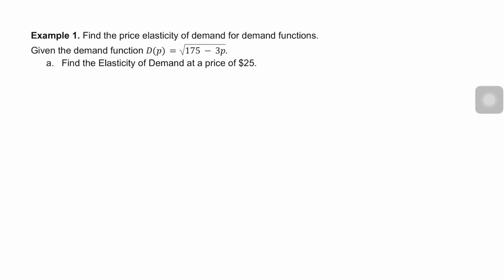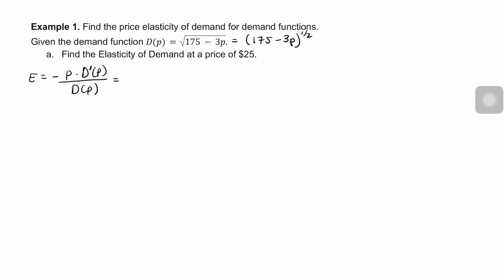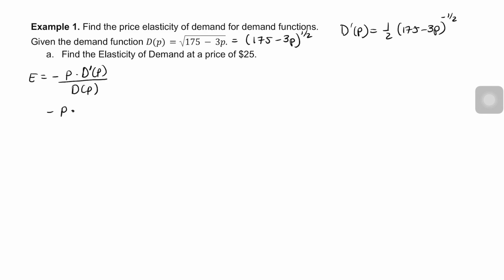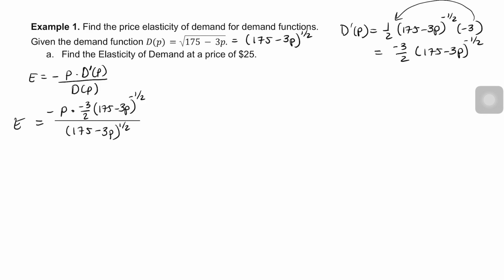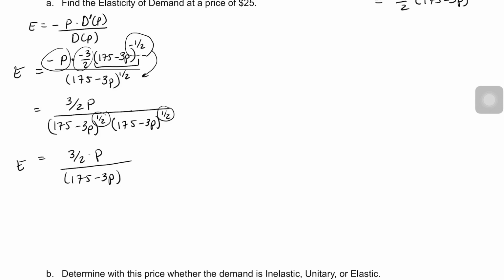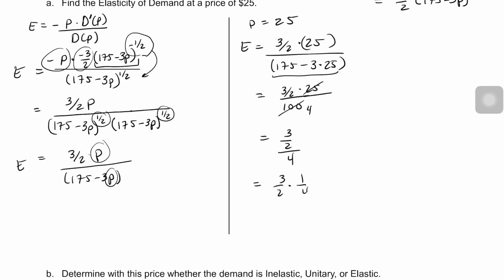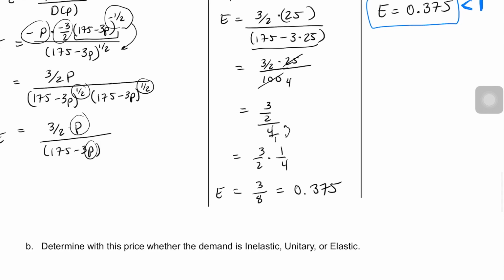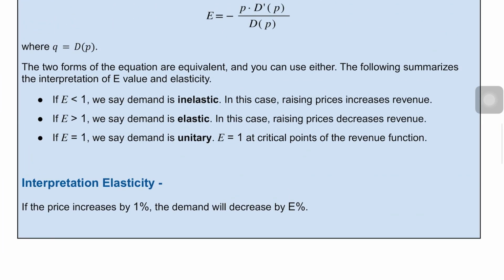3.5* Ex. 1 Elasticity